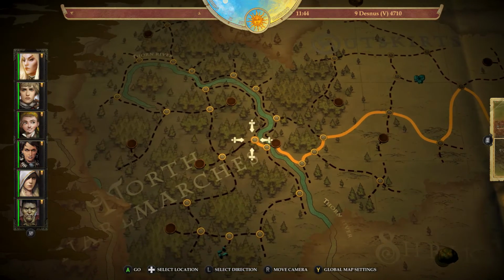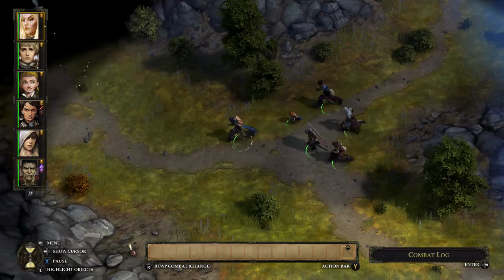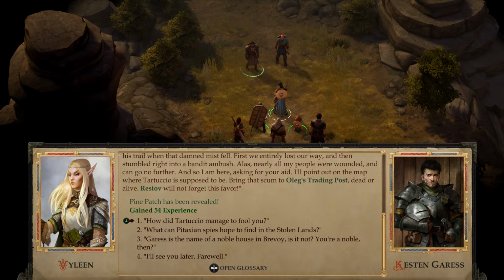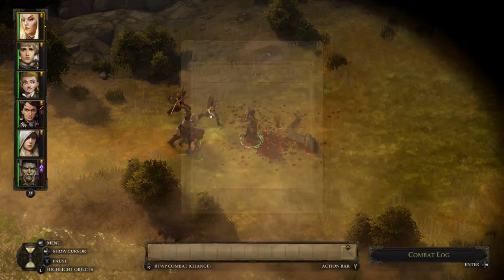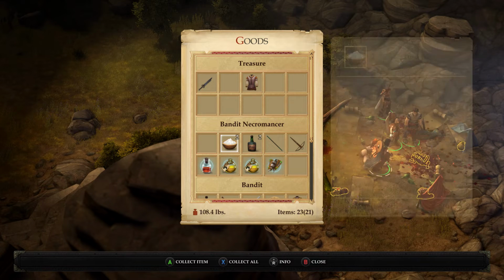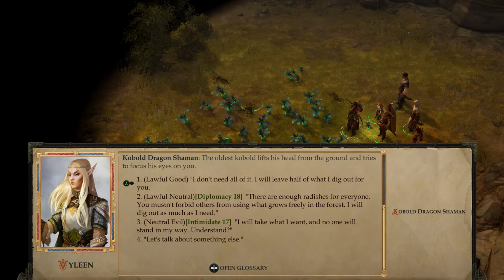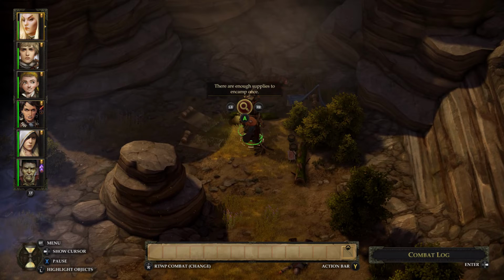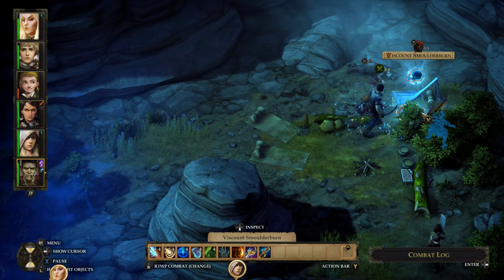A quick look at Pathfinder Kingmaker on PC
I've been playing Pathfinder Kingmaker the last couple of days on PC, and have been having a great time with it. Though this video ends poorly - with me loading an old save and losing a bunch of progress - that is no reason not to check out this game. If you, like me, have a copy laying around from various subscription services, boot it up! Great story telling and fun characters.